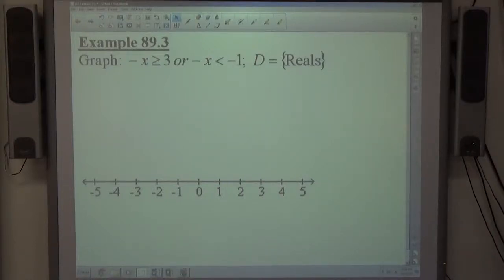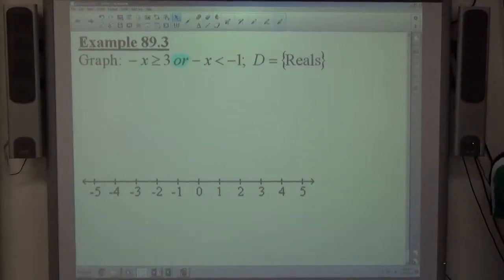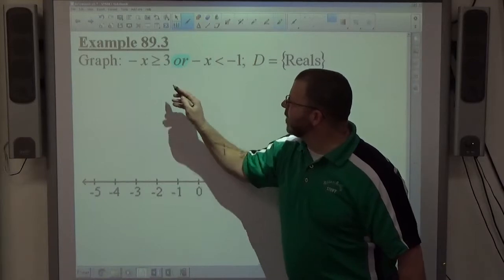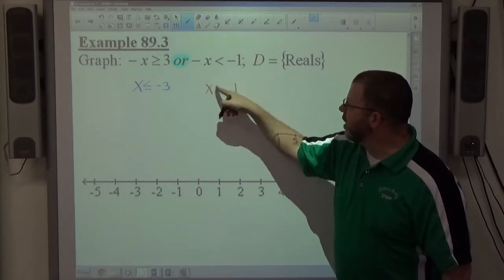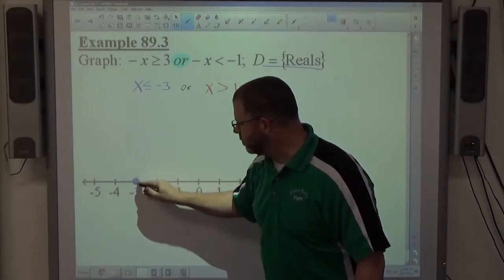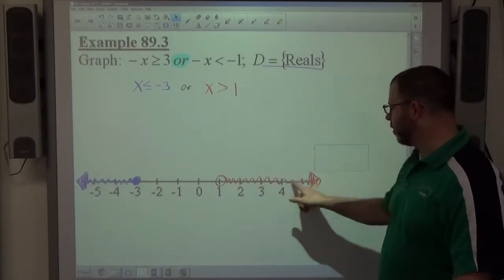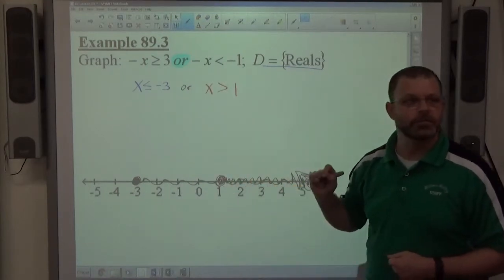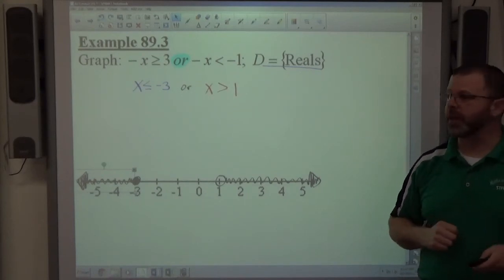Algebra II Example 89.3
Graph a disjunction on a given domain.